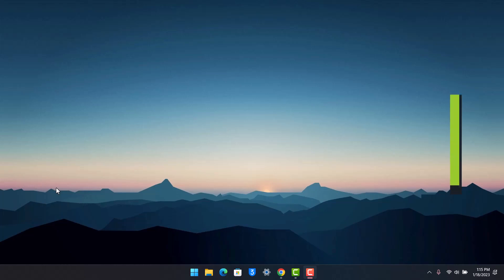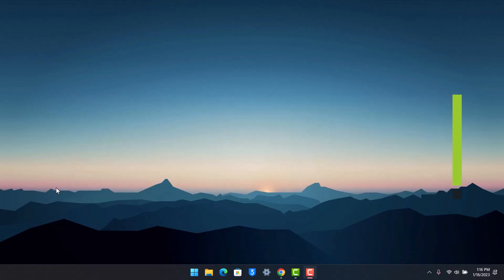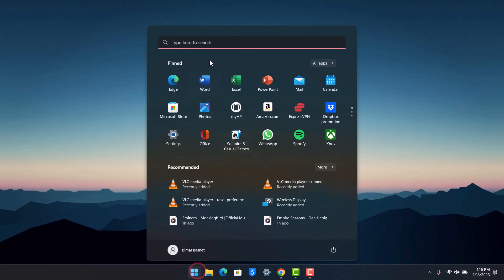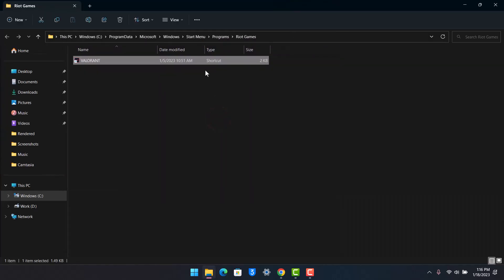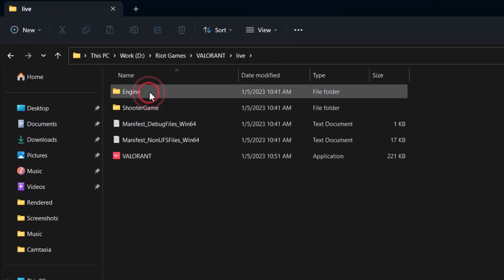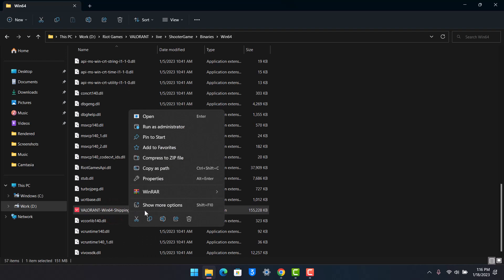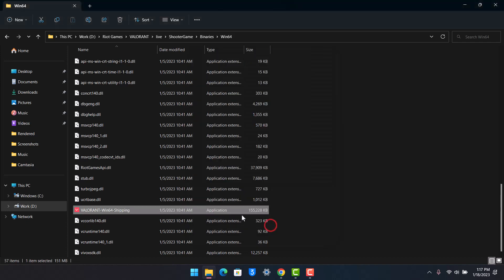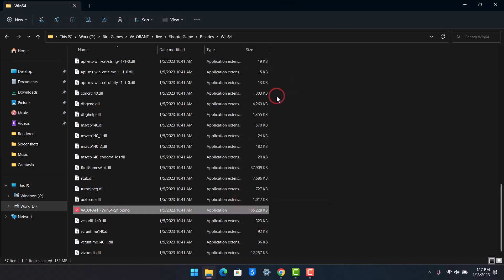How To Fix Valorant Error Code VAL 43 - Error Connecting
This video guides you through an easy step-by-step process to fix the Valorant Error Code VAL 43. So make sure to watch this video till the end.

~ Chapters:
0:00 Introduction
0:14 Compatibility Settings
1:11 TroubleShoot
1:19 Conclusion